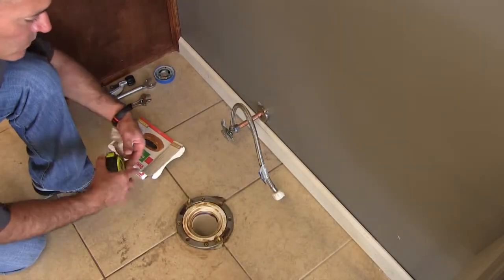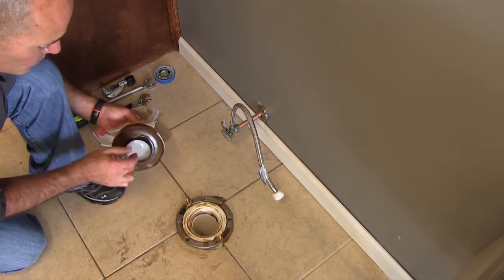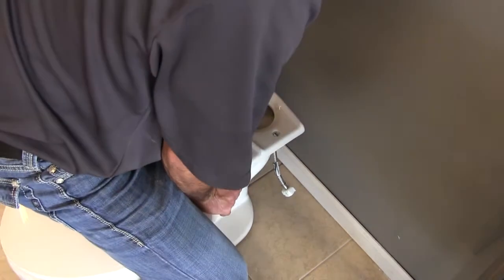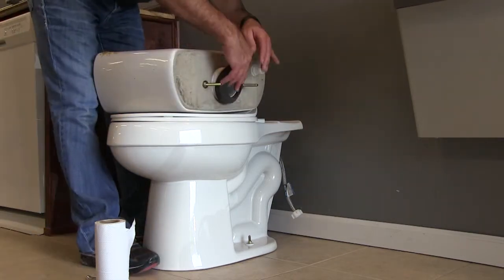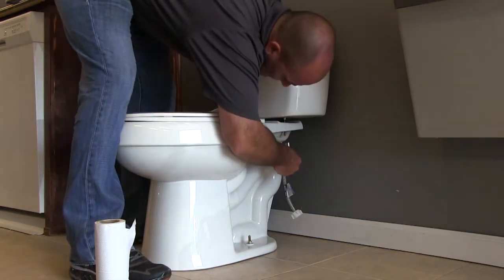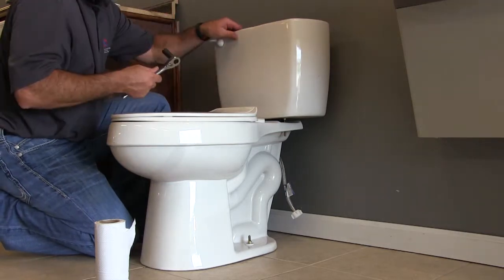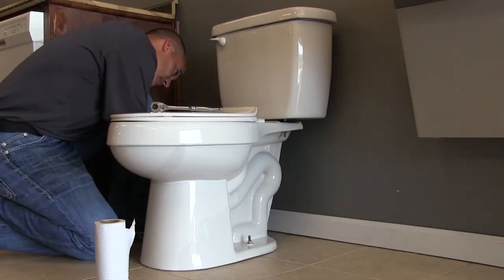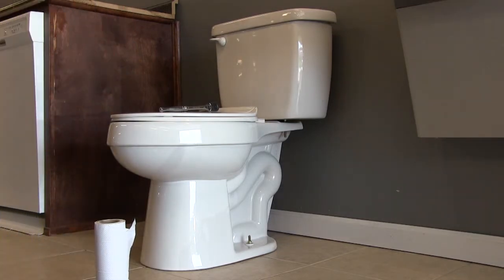T4E - Install and Maintain a Toilet Part 4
This detailed video (divided into four parts) discusses about the parts of the toilet, how it works, and provides step-by-step instructions on how to install a toilet.

Swooshing sound effect from SoundBible.com, available under a Creative Commons Sampling Plus 1.0 license.